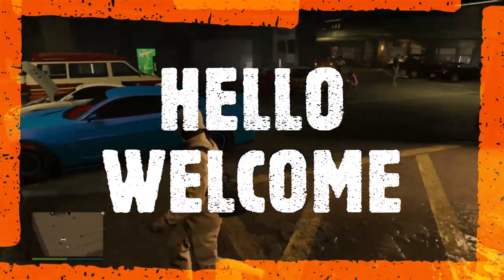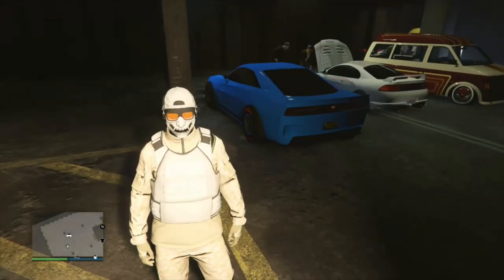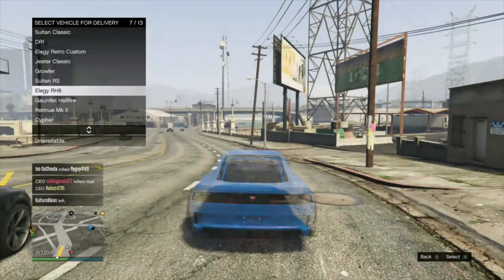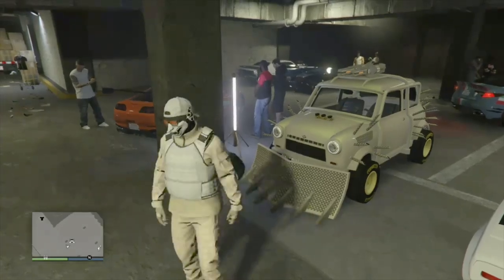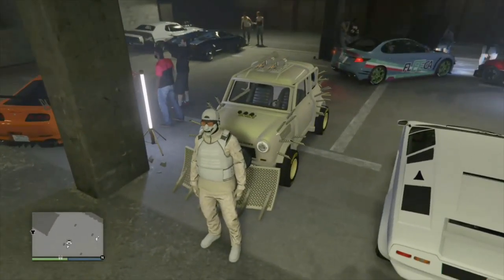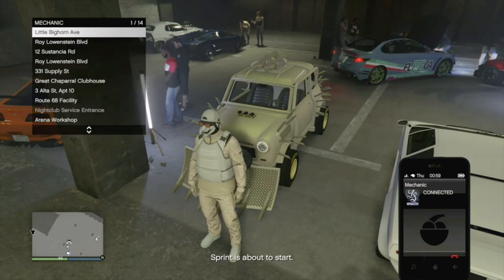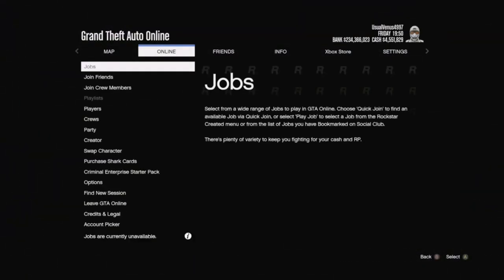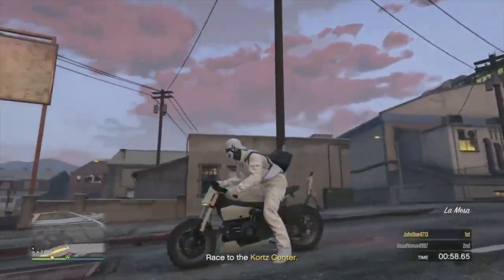EASY CAR MERGE GTA5 ONLINE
UPDATE FASTEST METHOD!!
CAR TO CAR MERGE GLITCH
HOW TO MERGE ON GTA5